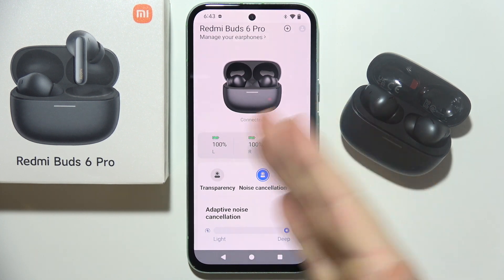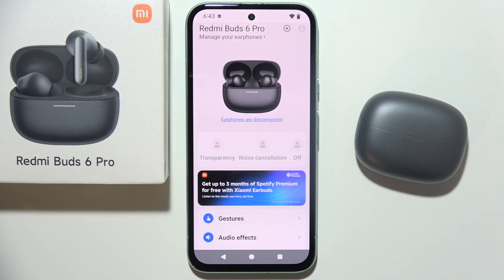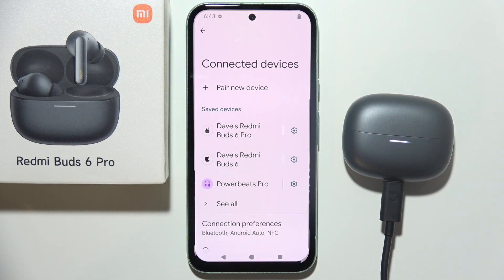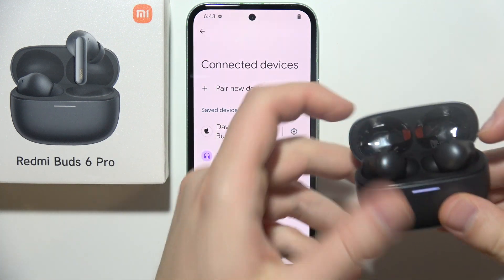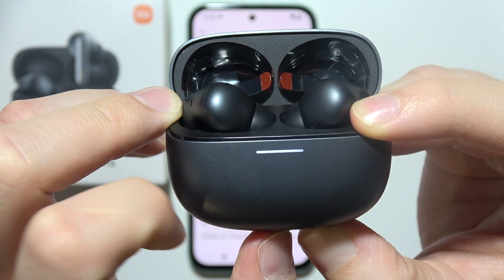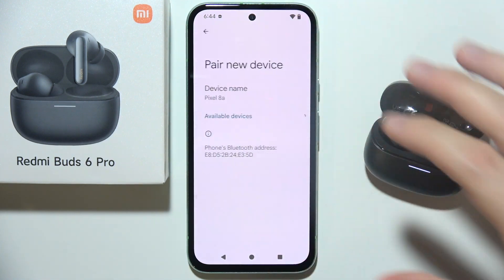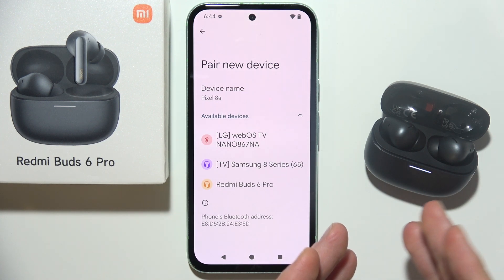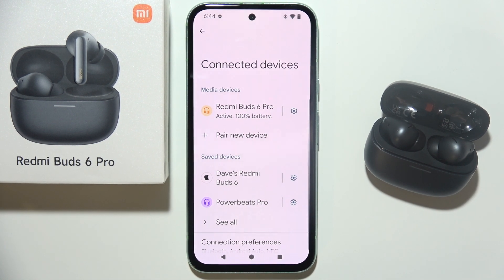Redmi Buds 6 Pro: Fix One Side Not Working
In this video, I’ll show you how to fix when one side of your Redmi Buds 6 Pro is not working. You’ll learn a few troubleshooting steps to help resolve this issue, from checking the Bluetooth connection to resetting the earbuds. Follow these simple instructions to get both sides of your Redmi Buds 6 Pro working perfectly again!

I'll do my best to reply promptly and assist you.